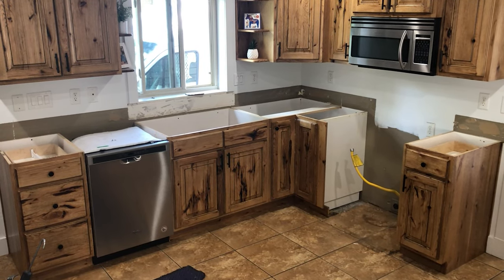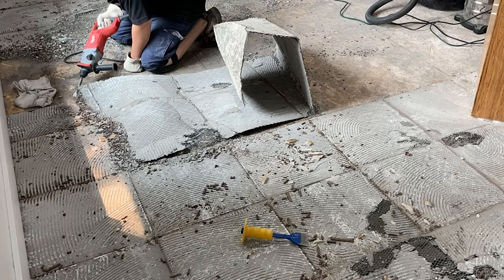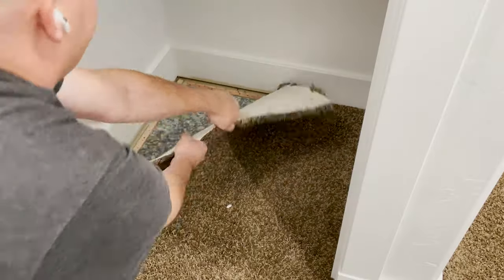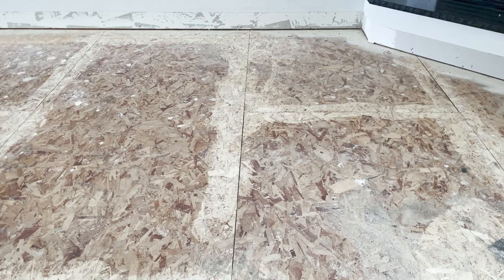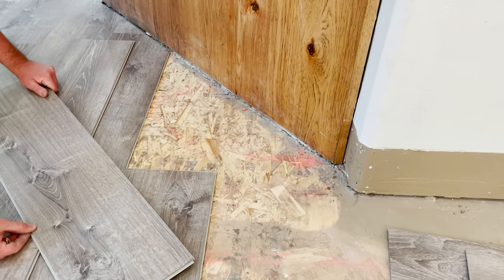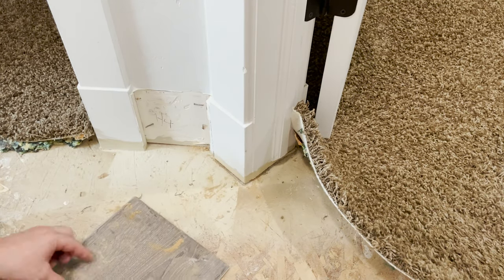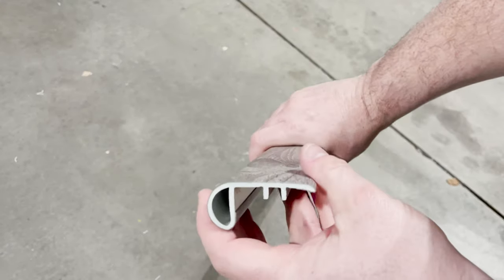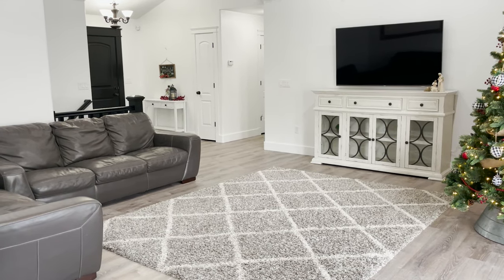How to Install Vinyl Plank Flooring - Flooring Prep and Install Complete Guide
Step by step guide to install Luxury Vinyl Plank Flooring (VPF) for beginners. You can do this!

Tools Used:
Vinyl Floor Install Kit
Vinyl Cutter
Flooring Scraper (remove carpet pad staples)
Linoleum Carpet Knife
Multitool Scraper
Flat Crow bar
Trim Puller
Tape Measure
Carpenter Pencil

23 Gauge pin nailer (floor trim)
18 Gauge brad nailer (cabinet trim)
Knee Kicker carpet stretcher
Multi-Saw for cutting trim
DeWalt Mitre Saw
Portable DeWalt Table Saw
Grinding wheel
Rotary Hammer (tile)
2in Chisel bit (tile)

Materials Used:
Lifeproof Vinyl Flooring (7mm thick)
Zamma T-Molding (tile to vinyl divide)
2in 18 gauge brad nails
Dynaflex Ultra Sealant (choose color)
DryDex Spackle (fill in nail holes)
Loctite Premium (for stair nose)

Other tool options:
Knee Pads
WorkPro Hammer & Brick Install Kit
Another great razor
Roberts hammer & brick install kit

Excellent Home Repair Tool Kit

Notes to make your floor go from suck to sick:
- Don't get any VPF less than the 5mm or 6mm thickness. The cheaper, thin kind will crack.
- It is possible to install over tile, but I highly recommend putting in the time to do it right the first time and remove it.
- I definitely recommend using a pounding brick over a rubber mallet.
- Take time to clean along the way. You can feel dirt beneath the vinyl if you don't clean.
- You don't need the soundproof mats beneath Lifeproof. I believe it even voids their warranty.
- If you aren't removing tile, this is a much easier job. Even with tile, anyone can do this.